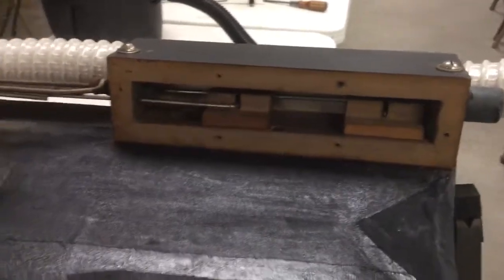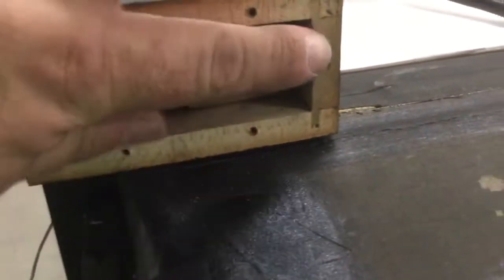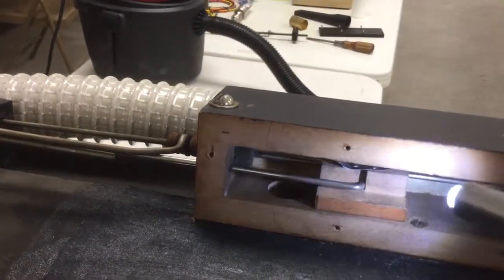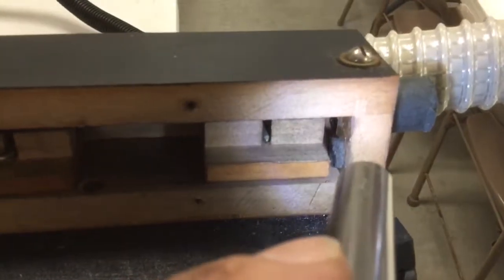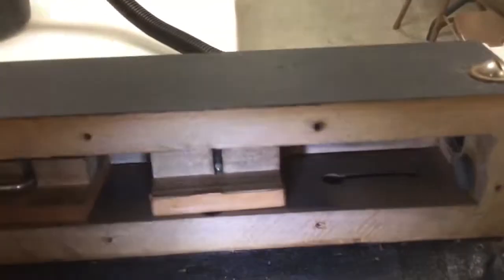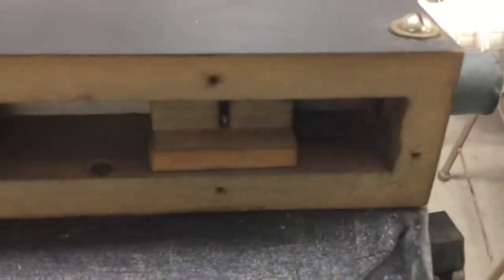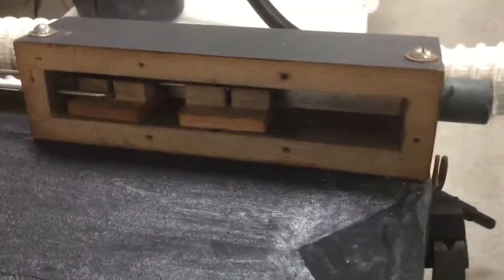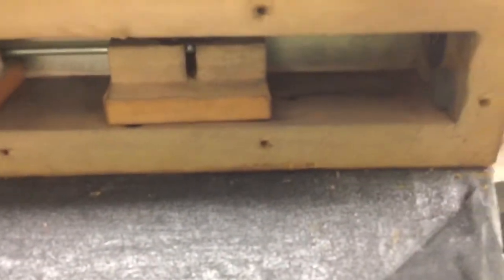How the cut-out and tempo control work on a player piano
This video answers the question about the cut-out and wind motor speed controls a friend of mine had, and also answers the question that others ask, "why can't you just tie the suction pump directly to the line going to the stack?"
The controls of a standard player piano really are more sophisticated than you might think. The cut-out valve does just that-cuts the suction going to the stack in rewind so the music doesn't rapidly play backwards, and to dissable the tracking device to prevent shredding the roll during rewind. The governor and tempo control for the air motor maintains a steady suction supply over a wide range of suction level, so that the pianolist can alter the expression by altering their pumping, allowing loud and soft by just altering the pumping. Of course, this only works in a brand new or fully restored piano, but the fact that these things are provided for is proof of the care and thought that went into their design.